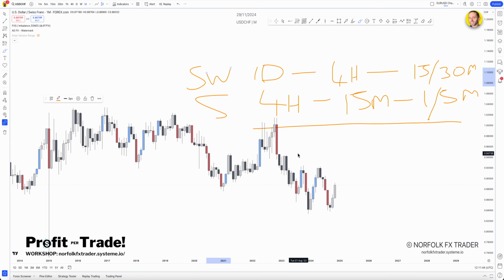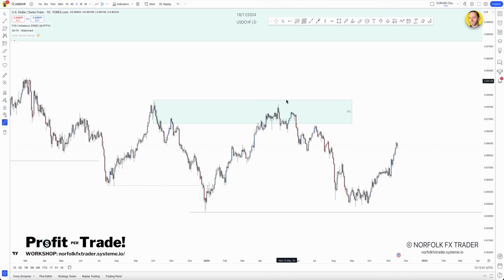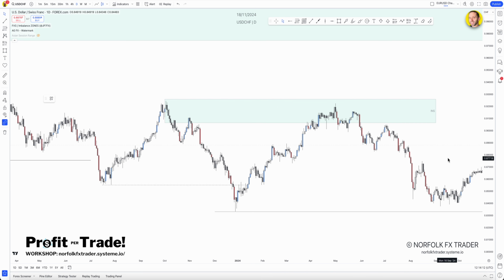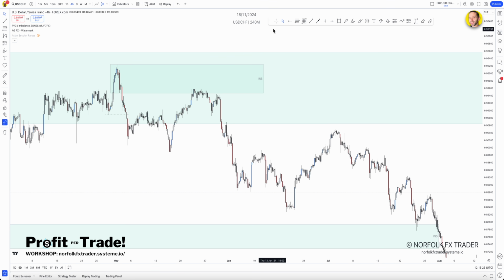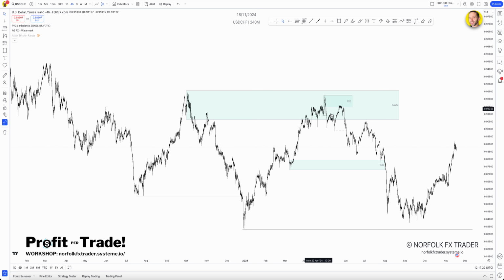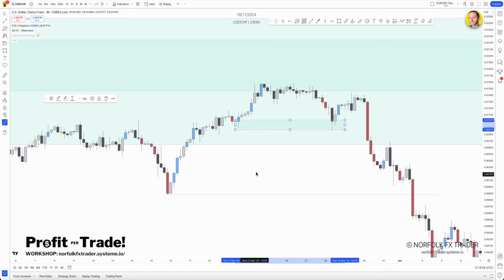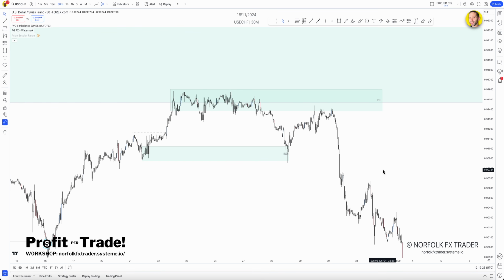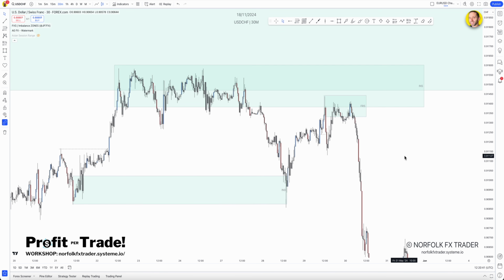Multi Time Frame Magic Aligning Charts for Better Trades!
🚀 Master Trading in 90 Days – Start Now!

🚀 Profit From Your Next Trade – Join the Workshop!

Master the art of aligning multiple time frames to create clearer trade setups, improve precision, and boost your trading results.

Jonathan